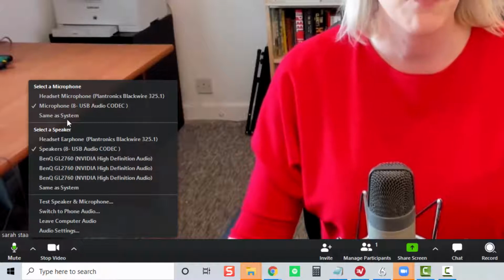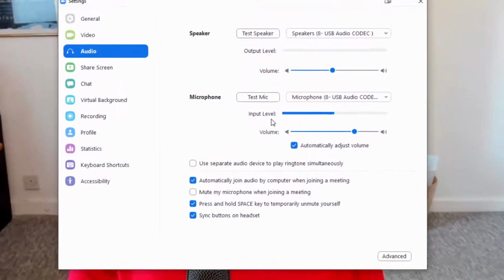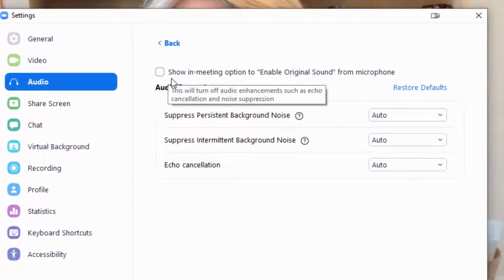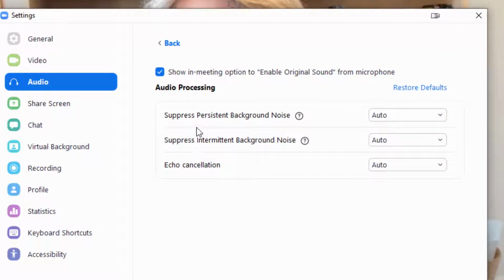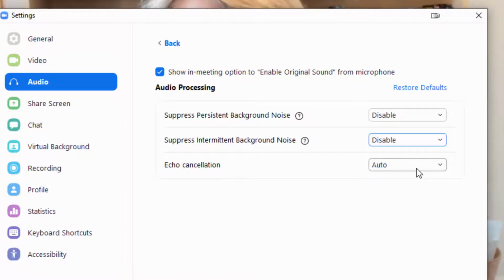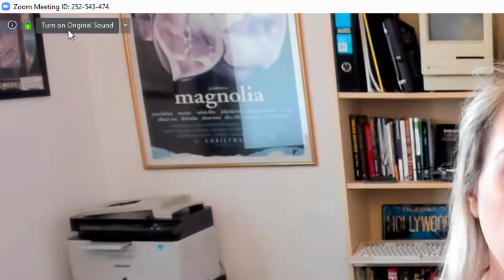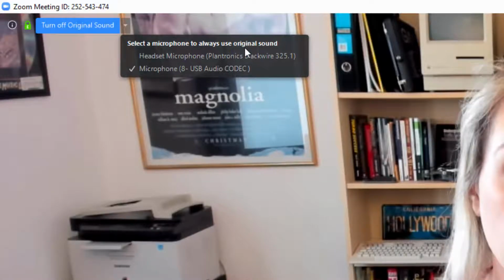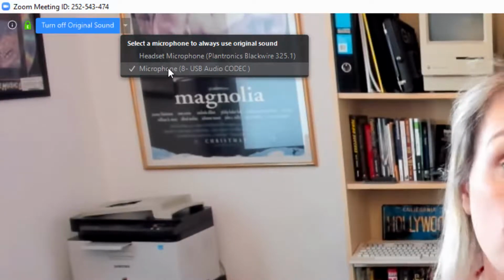Using natural sound setting with zoom for music lessons